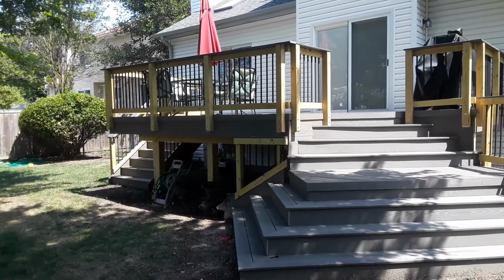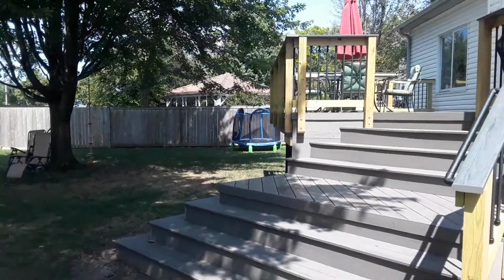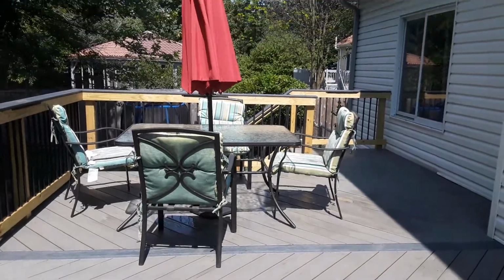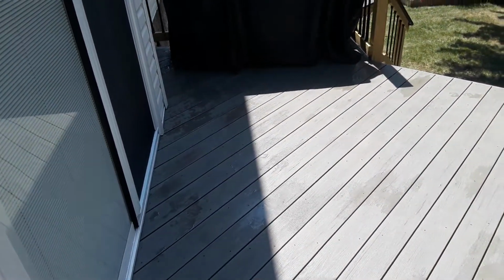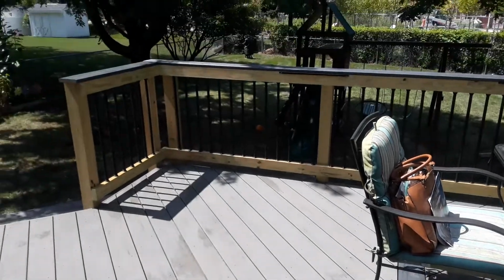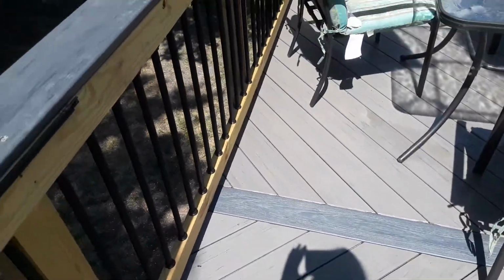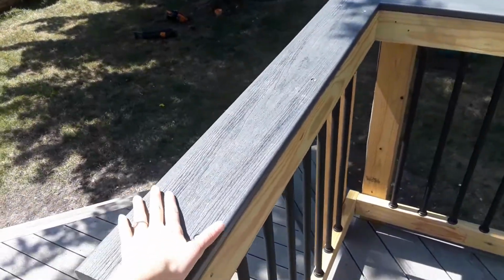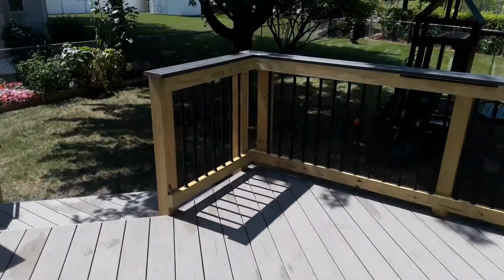TimberTech Deck With Wrap Stairs in Bolingbrook, IL.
Learn more about this project below!